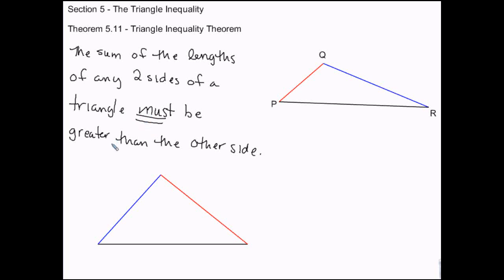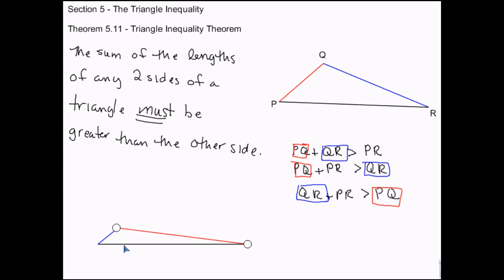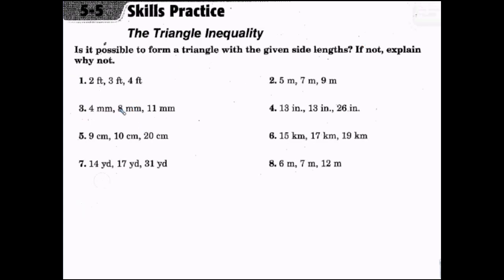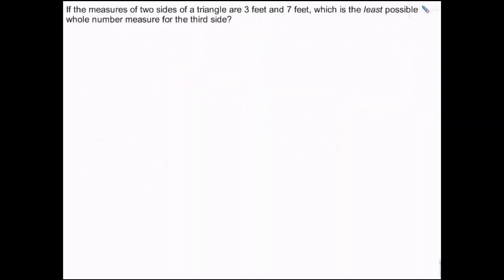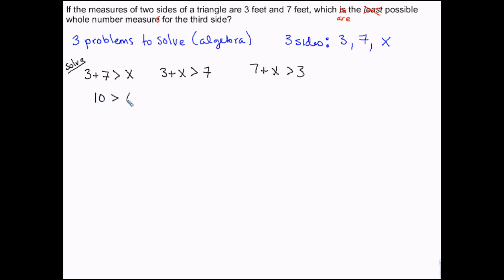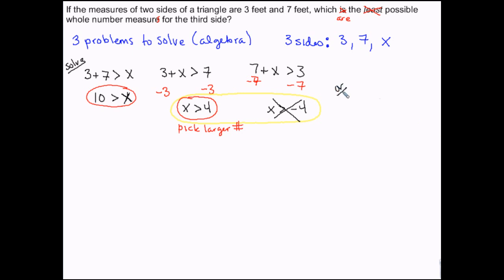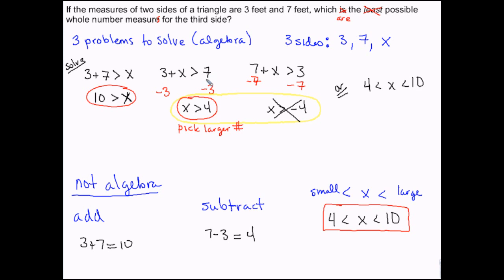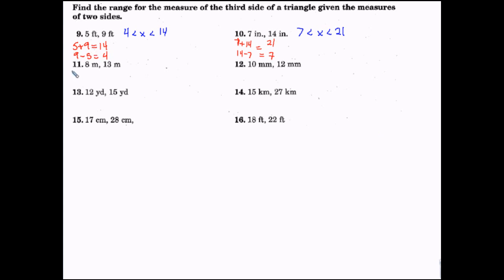Geometry - Triangle Inequality Theorem